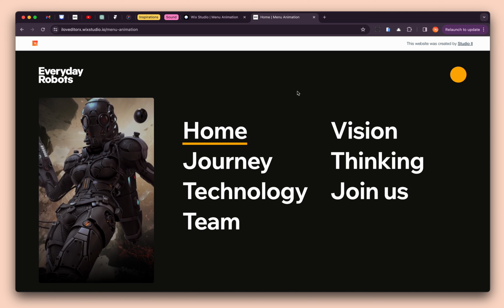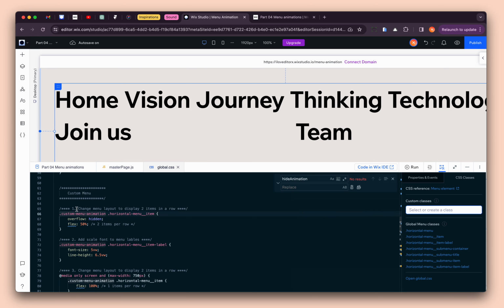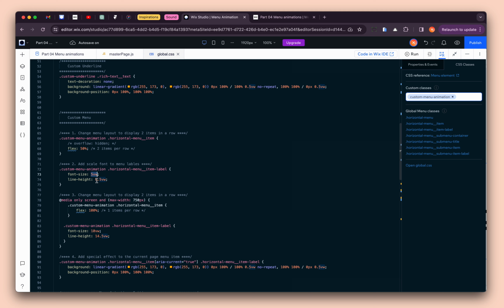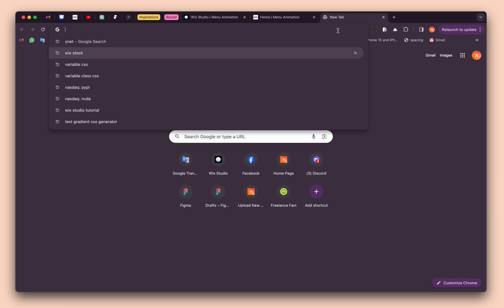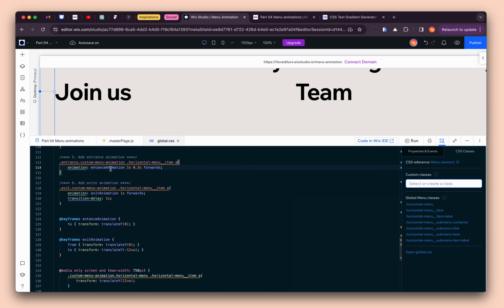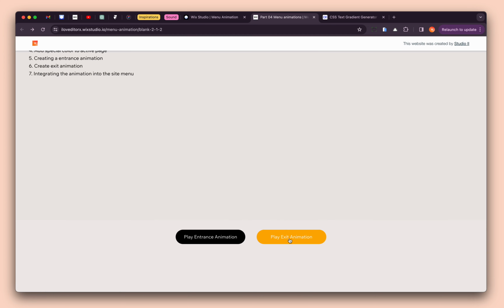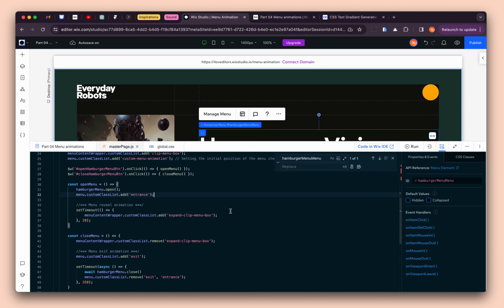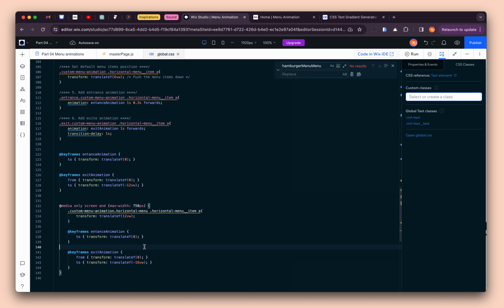Creating a Slick Menu Animation | Part 4 | Wix Studio